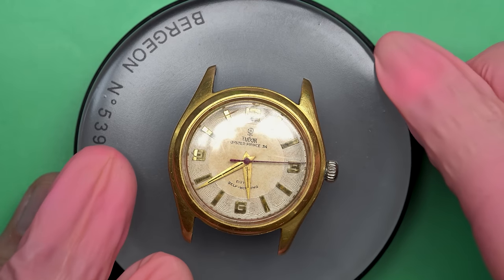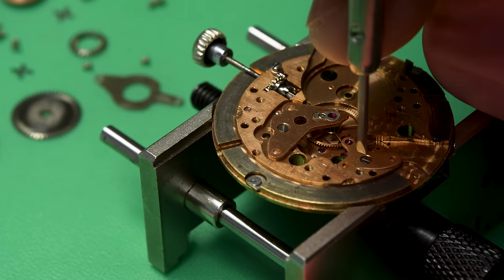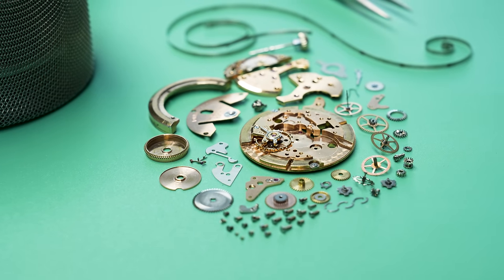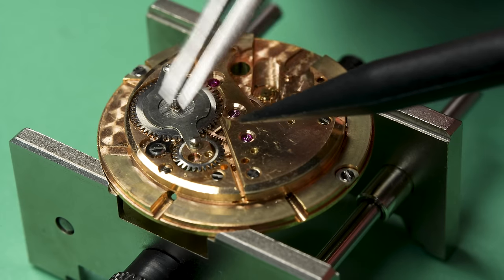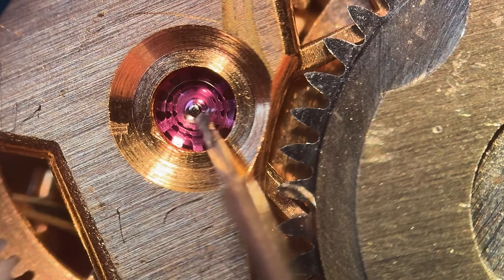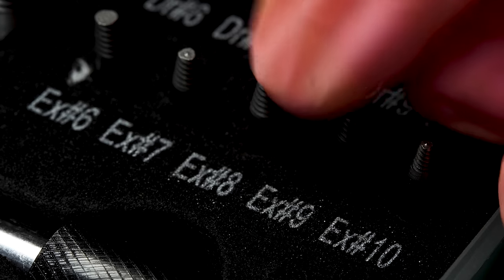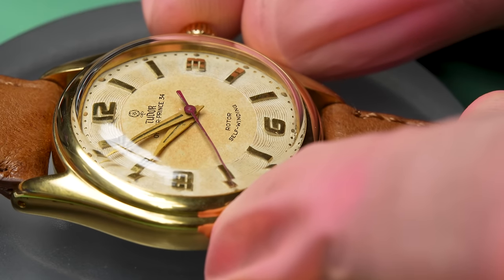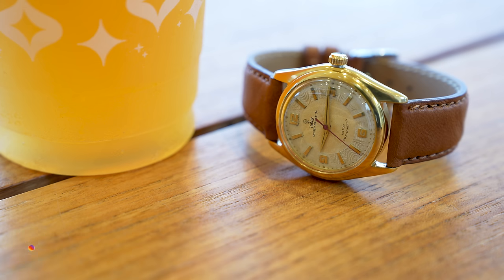Tudor Oyster From the 1950s Needs a Full Vintage Watch Restoration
Marshall restores a vintage Tudor Oyster Prince 34 watch from the 1950s! Tudor is a sub-brand of Rolex, and it often has similar quality for a cheaper price, but it's also been around for a long time and has quite a pedigree itself! This watch features an early automatic rotor winding system, and was listed as "ticking" on the eBay auction.